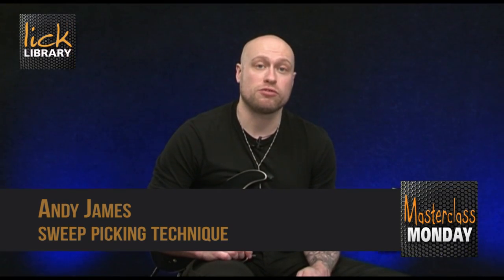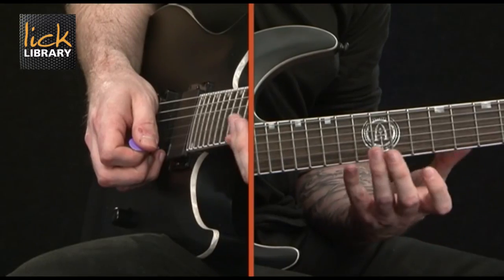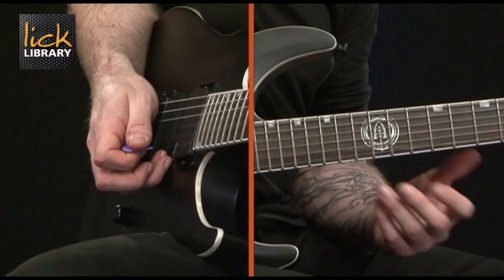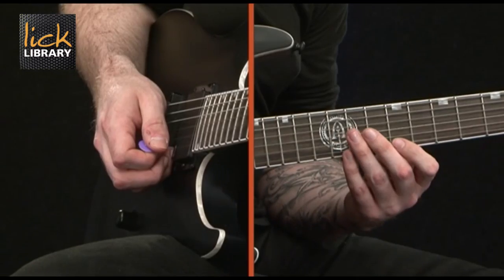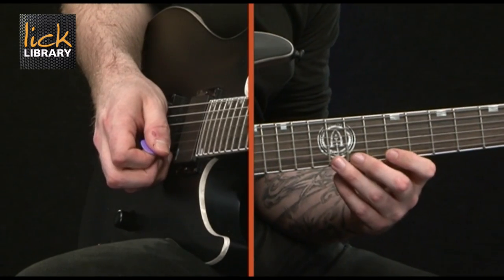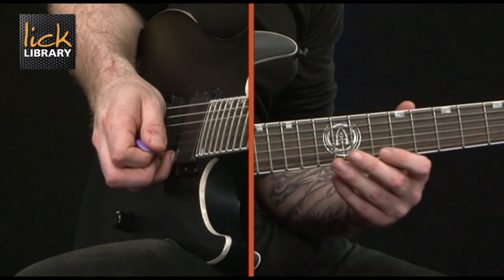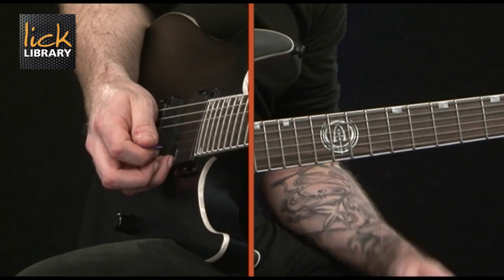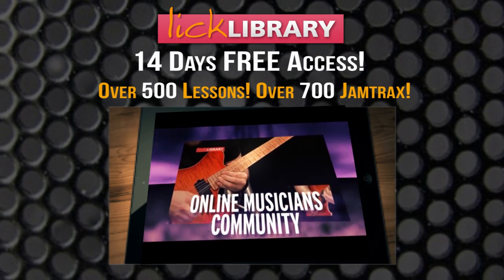Masterclass Monday | Andy James | Sweep Picking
In this new feature Licklibrary brings you Masterclass Monday. We've been searching through the dark recesses of the Licklibrary vault and each week we will bring you a short Guitar Masterclass Lesson. We'll cover all genres and techniques and we'll keep them short so you can digest them quick.

This week Andy James brings you this quick guitar lesson on Sweep Picking technique.